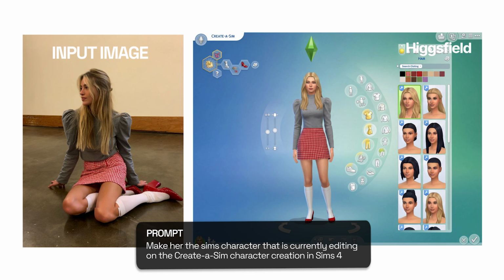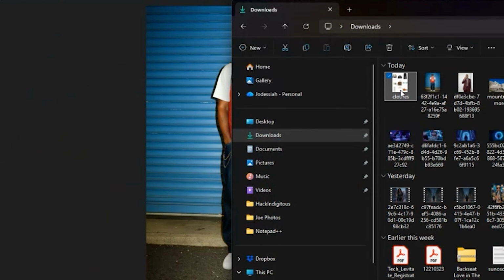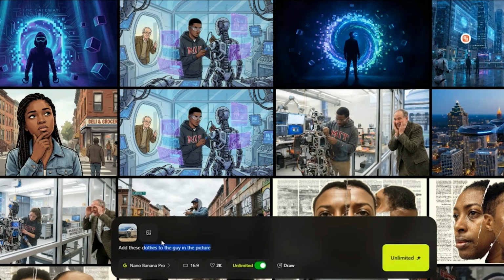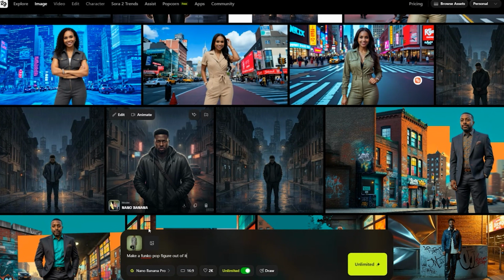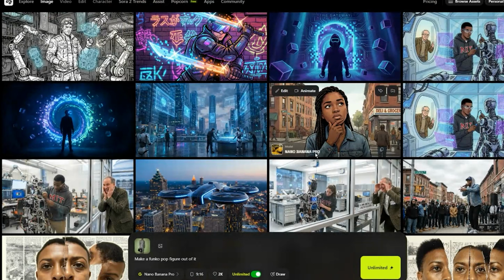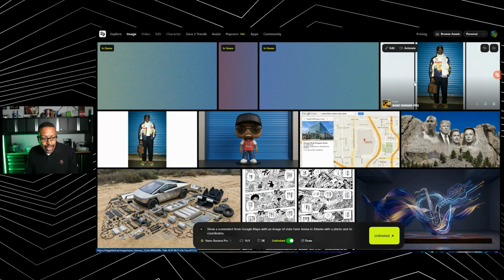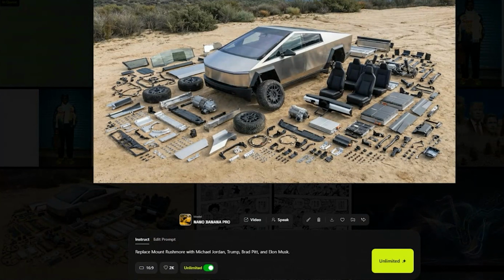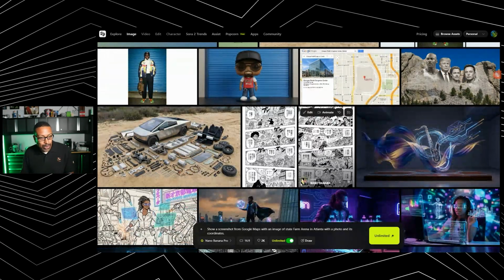STOP Using Old AI Tools! 3 Reasons Higgsfield AI Nano Banana Pro is a Game Changer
🔥 STOP Using Old AI Tools! Higgsfield AI Nano Banana Pro Is a Total Game Changer

In today’s video, I break down the brand-new Nano Banana Pro model inside Higgsfield AI — and why creators, designers, marketers, and storytellers should be paying VERY close attention.

If you’ve been frustrated with broken text, inconsistent faces, or images that look amazing until you zoom in… this update is the one we’ve been waiting for.

As you follow along, pause and try these challenges:

🔸 Challenge 1:
Generate a 4K image with 3 specific objects… and see how accurately Nano Banana Pro follows your prompt.

🔸 Challenge 2:
Give it a full paragraph of instructions.
Watch how it keeps every detail aligned (colors, layout, object counts, text… all of it).

🔸 Challenge 3:
Create a series of character shots.
Nano Banana Pro will keep identity consistent across angles — test it yourself.

Share your best results in the comments! I’ll feature the best generations in a future video. 🙌

🚀 Why Nano Banana Pro Changes Everything

🔹 True 4K Image Quality
Generate at 1K, 2K, or native 4K, and even upscale older images to crystal-clean 4K clarity. Zero mush. Zero blur.

🔹 Text That Finally Reads Correctly
Headlines, UI elements, logos, labels, packaging — it all stays sharp, stable, and legible. No more broken letters or alien fonts.

🔹 Visual Reasoning That Thinks First
Powered by the Gemini 3 reasoning model, Nano Banana Pro handles equations, counting, diagrams, and layouts with actual logic.
It doesn’t just generate — it understands what you asked.

🔹 Stronger Faces & Identity Control
Consistent characters across multiple angles, styles, and outfits with expressions that look human — not uncanny or plastic.

🔹 Data-Aware Images
Whiteboards, infographics, charts, and structured visuals finally make sense. Numbers stay where they belong.

🔹 The Best Prompt-Following Yet
Color instructions, object placement, layout details — Nano Banana Pro listens.
No more wasting credits on endless retries.

👉 Real prompts
👉 Side-by-side tests
👉 1K → 4K upscales
👉 Text and logo accuracy
👉 Character consistency checks
👉 UI mockups, diagrams, and more

If you’re a creator, this is one of the biggest leaps in AI image generation so far — and it might replace your current tools.

1) NReal Air AR Glasses
2) Microsoft HoloLens 2
3) Rokid Air AR Glasses
4) Meta Quest Pro
5) Samsung Galaxy Watch 5
6) Apple Watch Ultra
7) Steam Deck
8) Steam Deck 512G
9) JSAUX 2-Pack Steam Deck Screen Protector
10) Mviioe Steam Deck Dock
11) Playstation 5 God of War Bundle